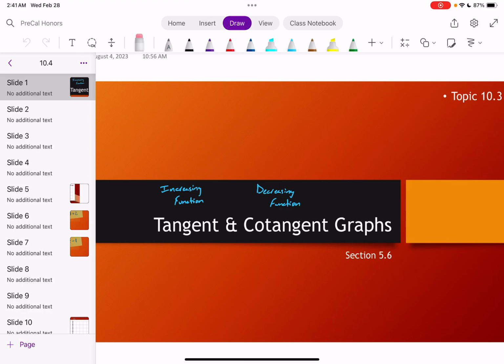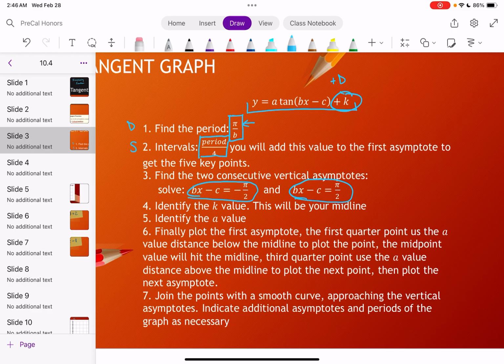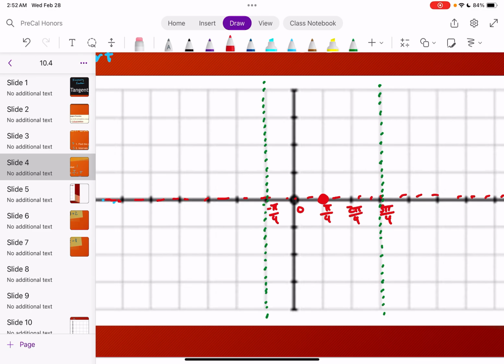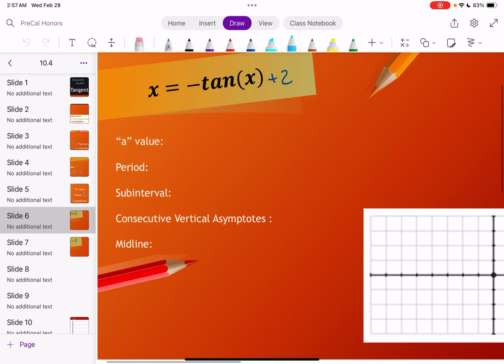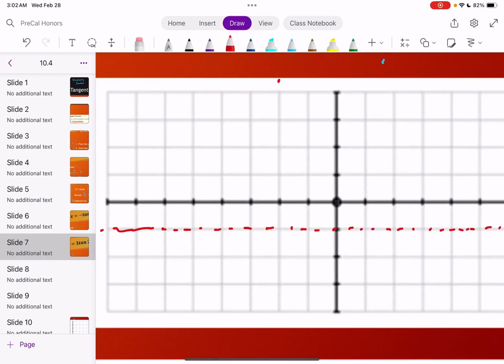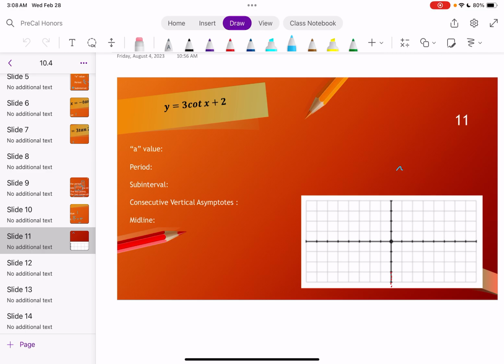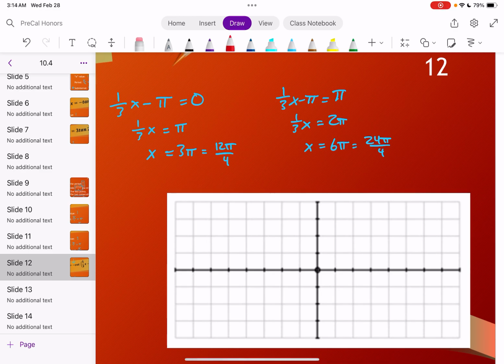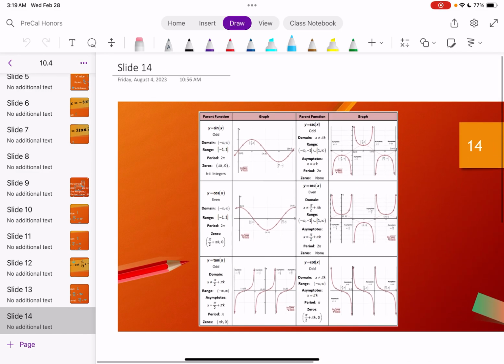10.4 Graphing Tan and Cotangent Trig Functions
Graphing Tan and Cotangent Trig Functions